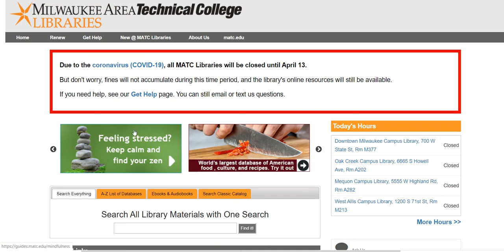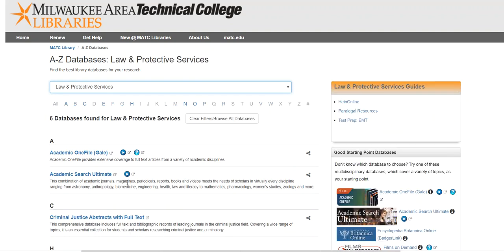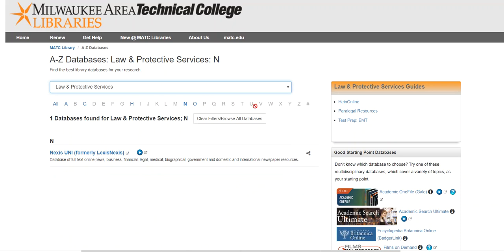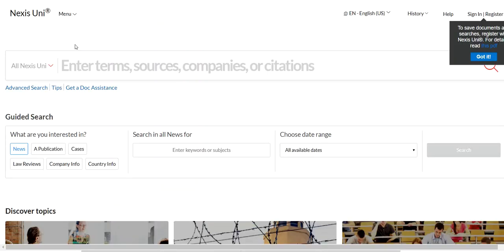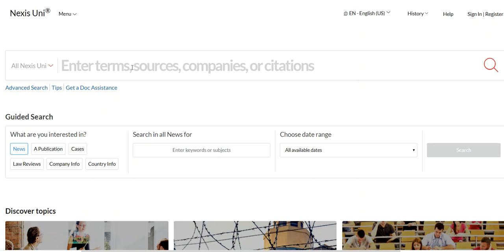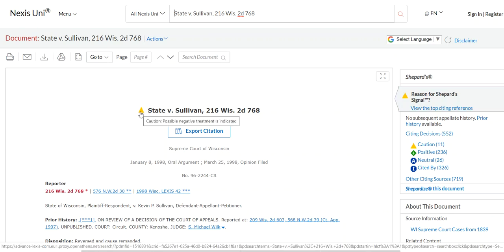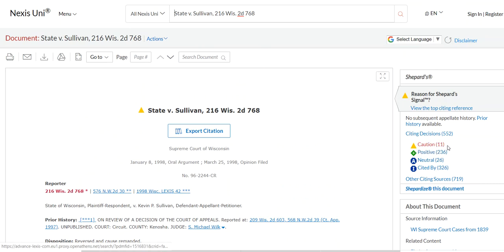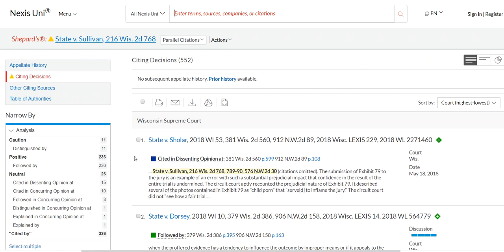How to Shepardize at the MATC Library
Attorney Lori S. Kornblum tells you how to Shepardize (TM) at the MATC Library using Nexis NEU